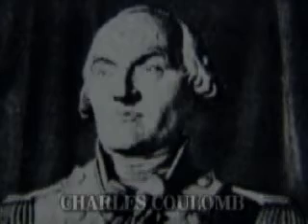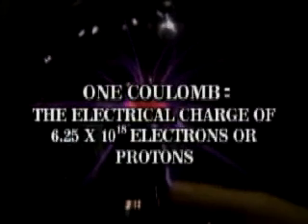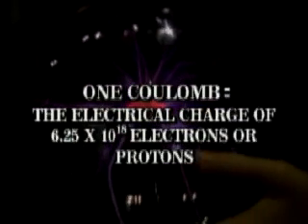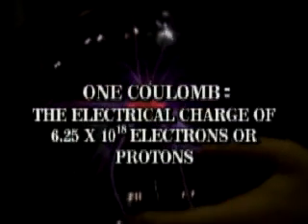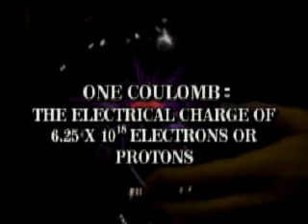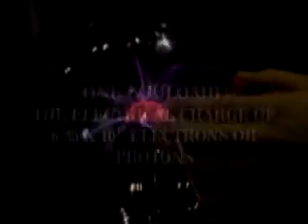Physics Electricity 2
Lesson of III-Krypton